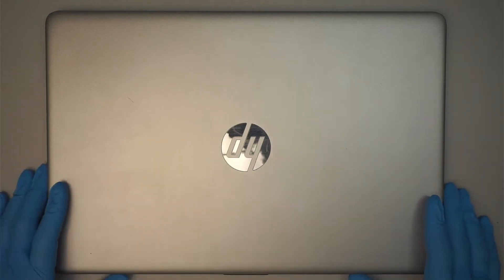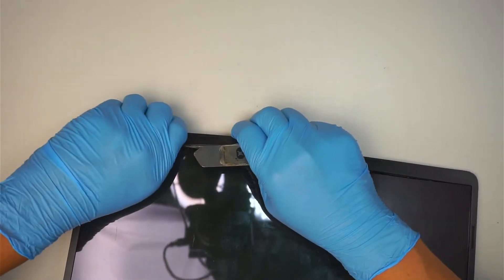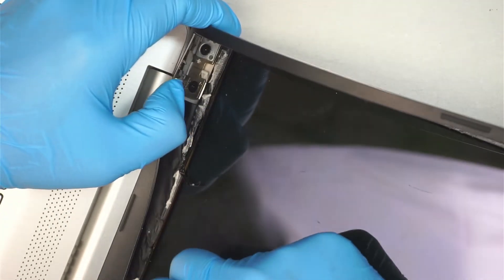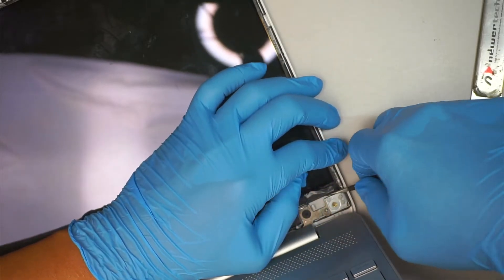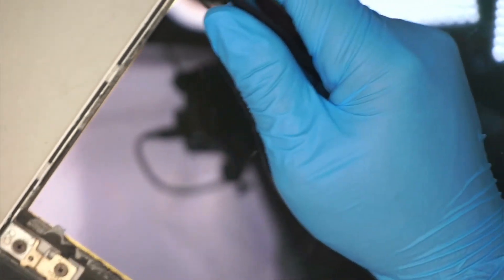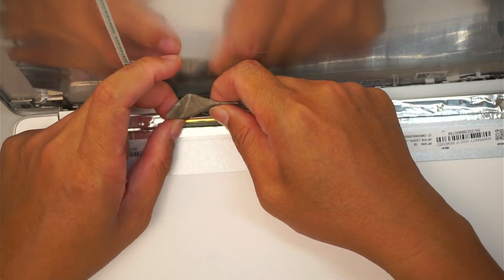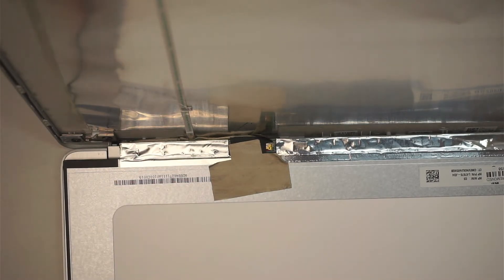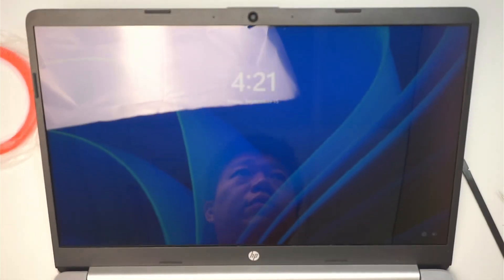How to Replace HP 15 DY Laptop Screen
Is your screen distorted, pixelated or fuzzy color ?
More likely the LCD Screen has gone bad.

This video will give you step by step on how to replace your HP Envy 15 dy laptop screen.

The model for this is:
- HP 15-DY2073DX

Where to buy NT156WHM-T03 V8.1 Touch LCD Screen ?

Sorry - Not able to find any used screen replacement.
Please go to ebay and search around.